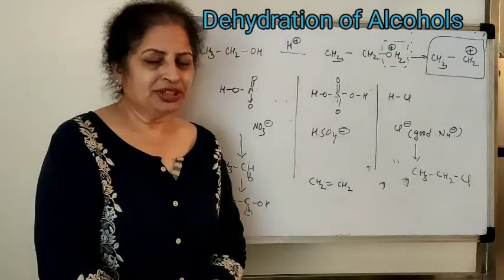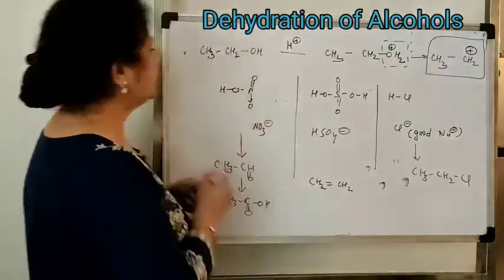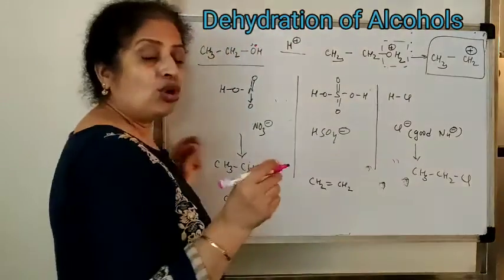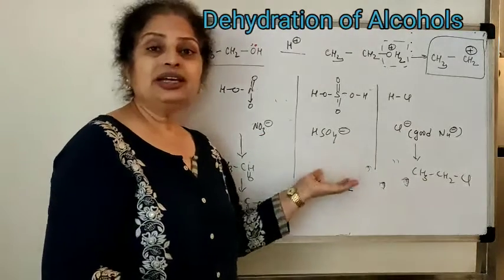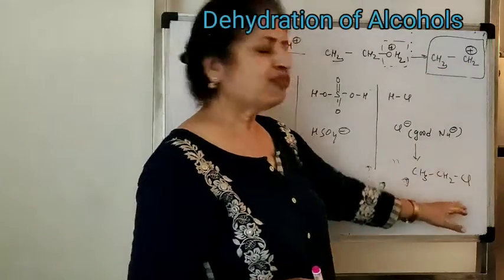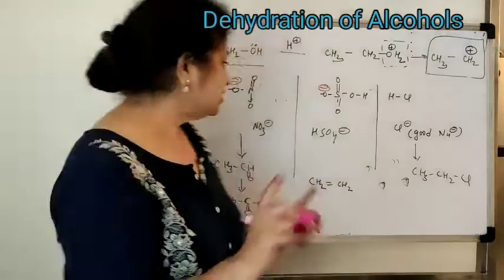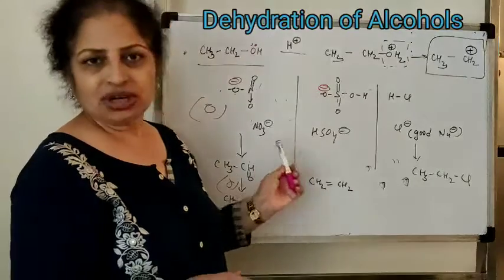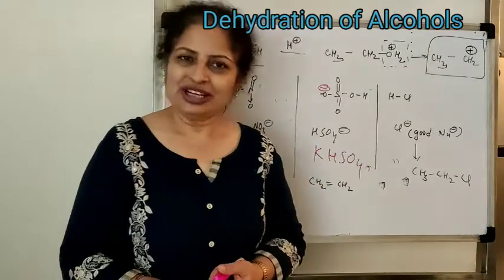Dehydration of Alcohols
Dehydration of Alcohols, why do we use conc H2So4 not HCl not HNO3
not Alkalune medium